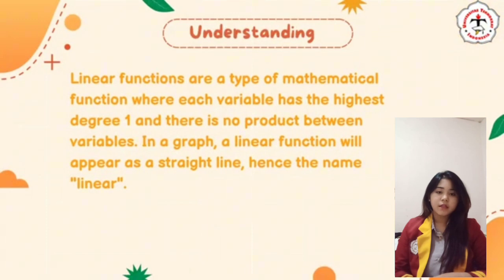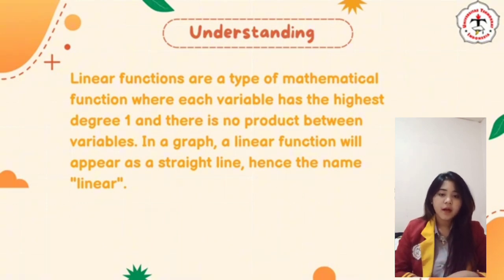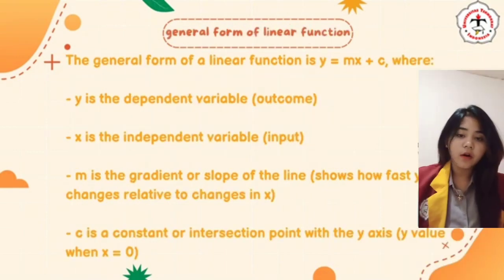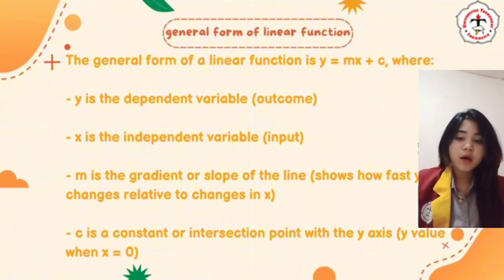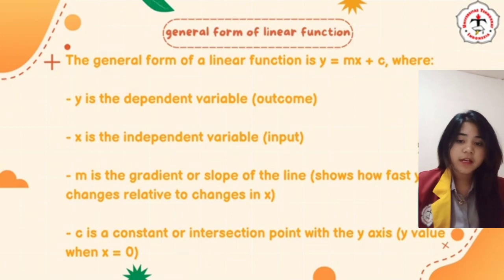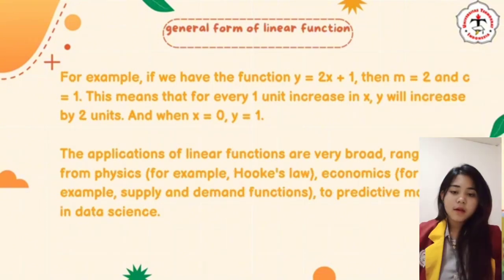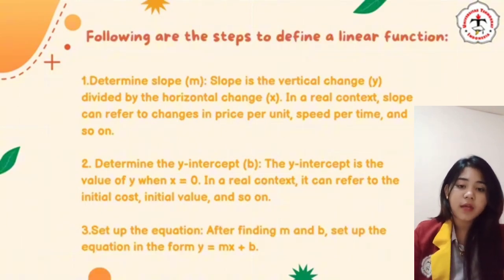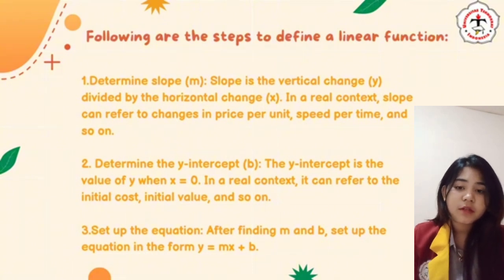Materi 2: LINEAR FUNCTIONS (Matematika Bisnis)